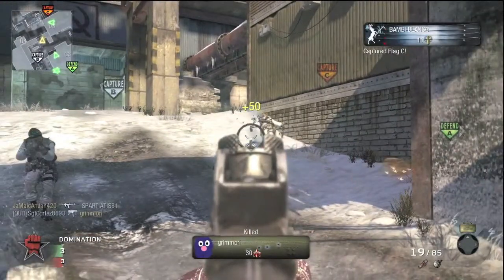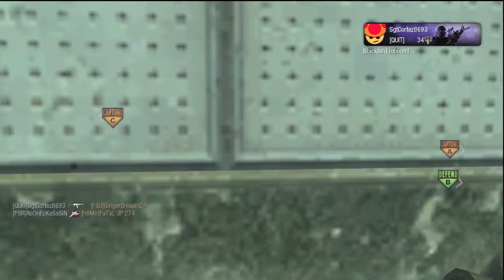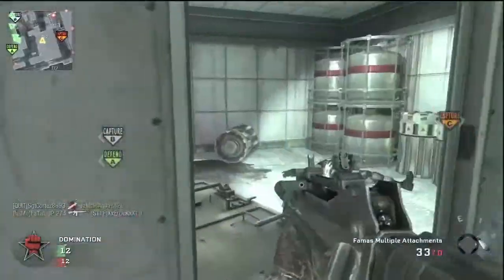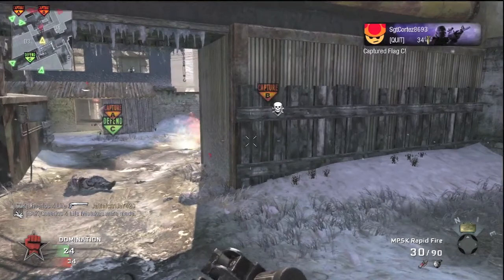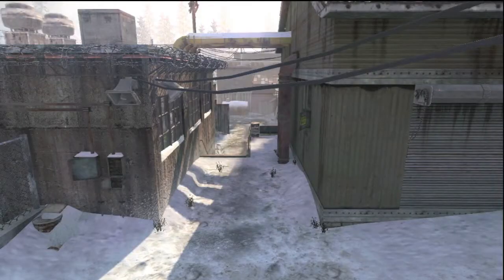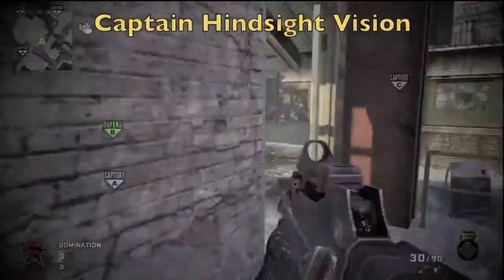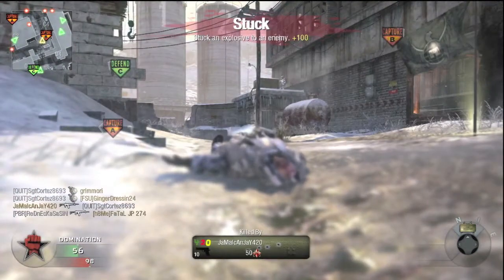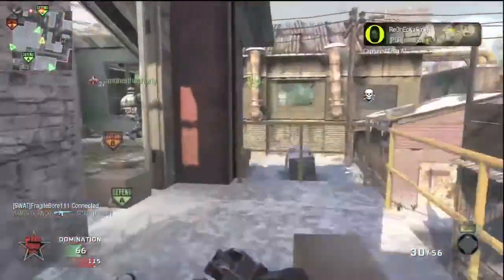Black Ops Domination Gameplay Analysis 3 feat. SgtCortez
Gameplay by: SgtCortez8693
Commentary by: Gorillahands4 & SgtCortez8693